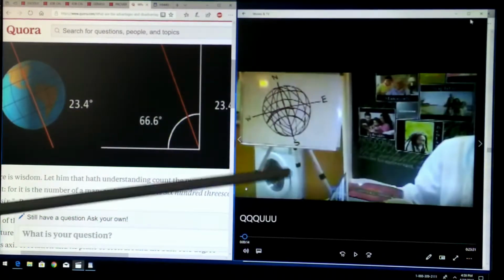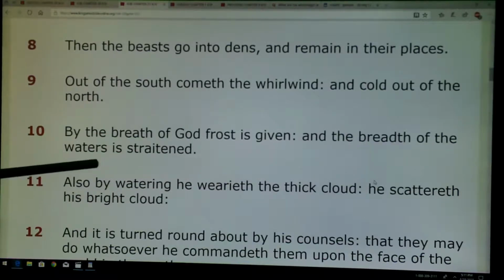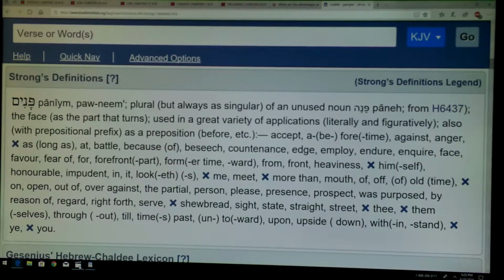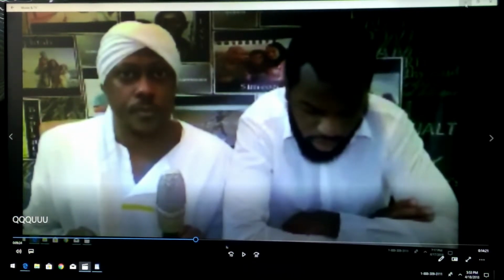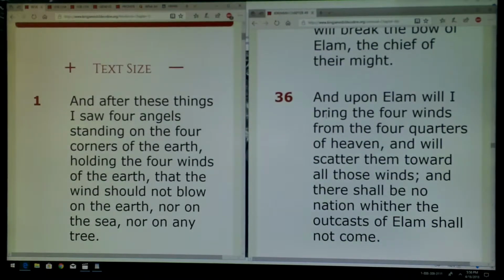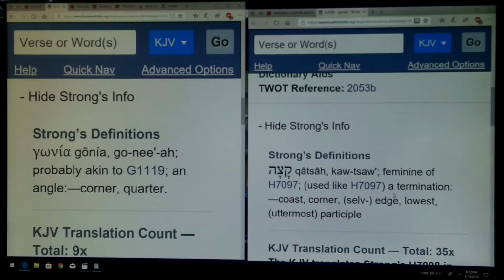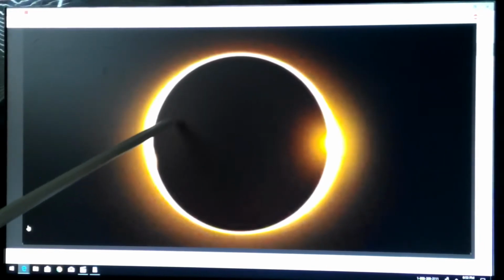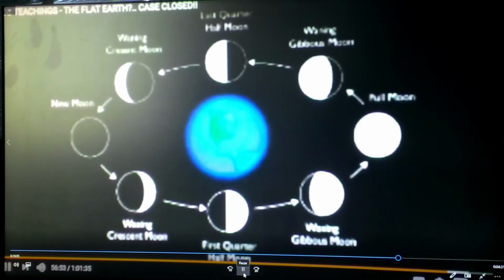GOCC TEACHINGS-THE FLAT EARTH-- DECEPTION--DEBUNKED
aGATHERING 144 THE 666 IMAGE IS EXPOSED BY GOCC LEADER IN A UNBELIEVABLE WAY